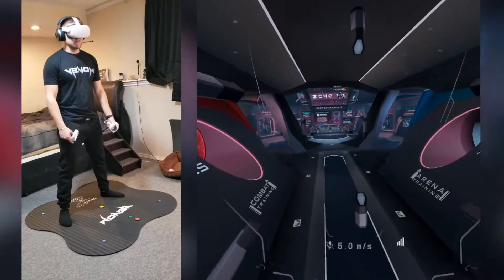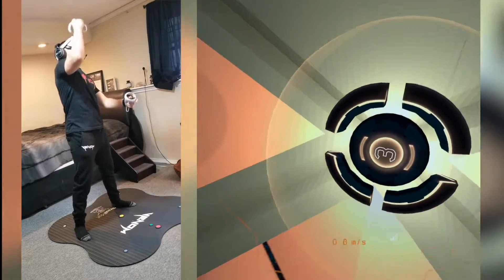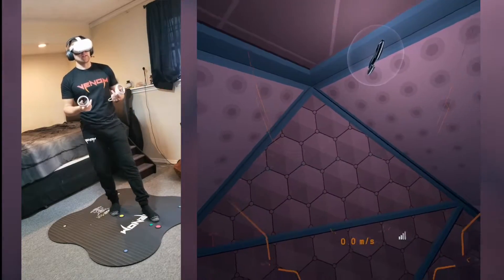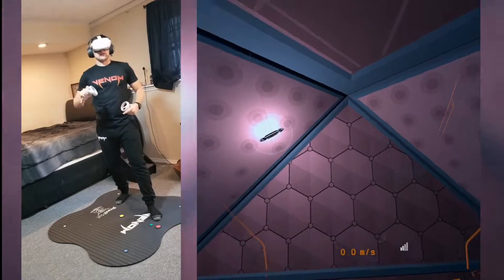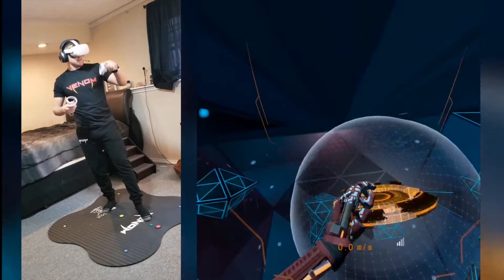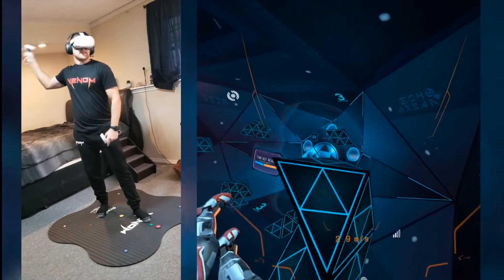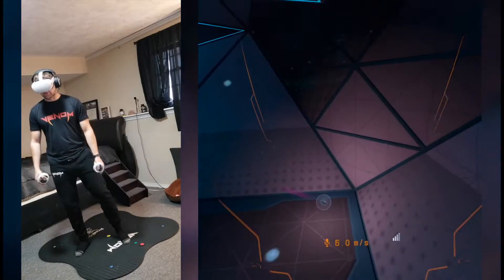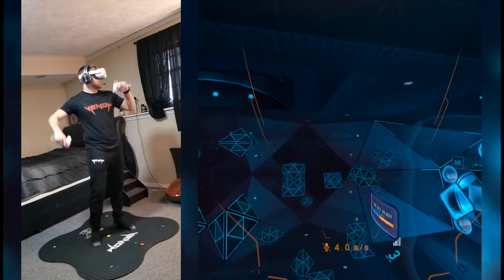Quest 2: Echo Arena | How to Calibrate Your Shot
VENOM Merch!

Proximat Website!

Hey everyone!

So originally I wanted to do just a normal review over how the Quest 2 performed with Echo Arena. Unfortunately I think this was something that needed to be addressed before I could really give a legitimate review. Hoping the throwing issues are resolved soon as in its current state, I don't believe this is an effective headset for comp play. I trust RAD is working on it and hopefully this will be my permanent headset in the future!

See you in the Arena!

-VENOM
L1nkOne's Soundcloud:
Think you have a clip that should be featured in the next Community Highlights?

Check out VENOM's Instagram for daily clips!